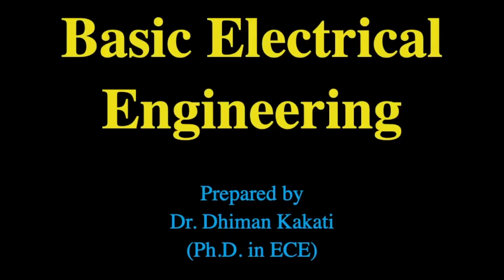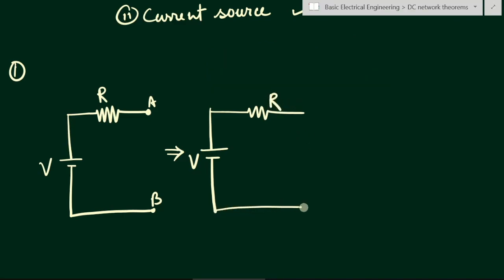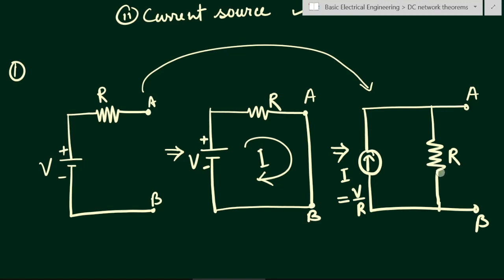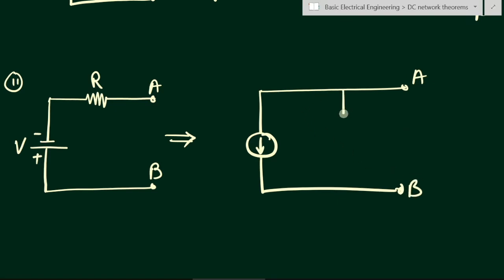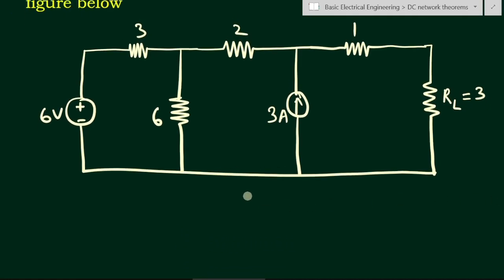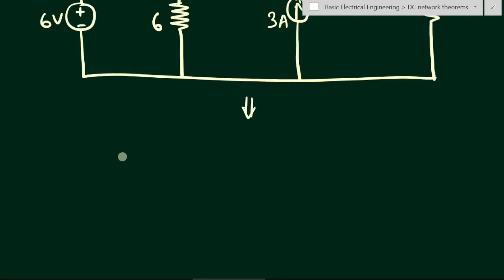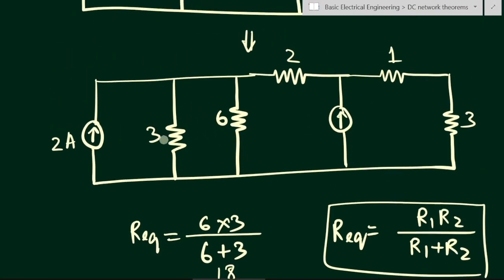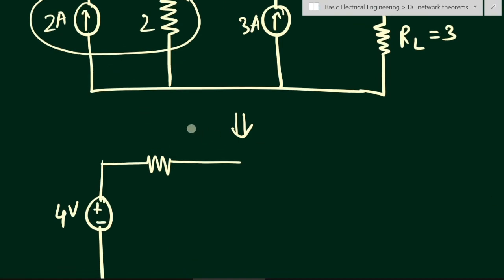Electrical source conversion | Voltage to current conversion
In this video, we will learn about source type conversion. We will learn how to convert a voltage source into a current source as well as how to convert a current source into a voltage source.